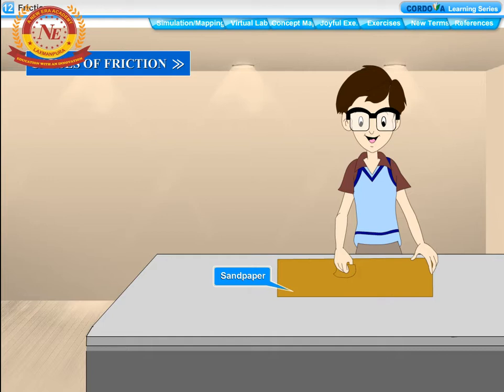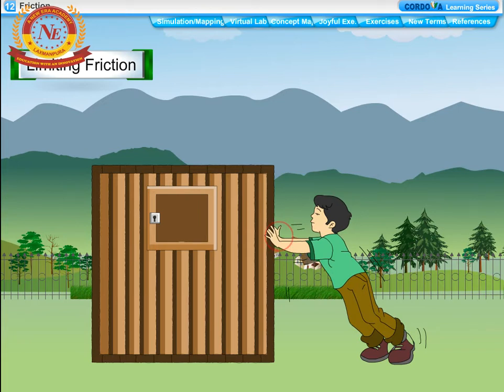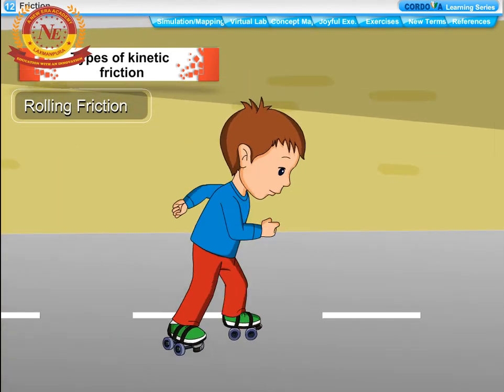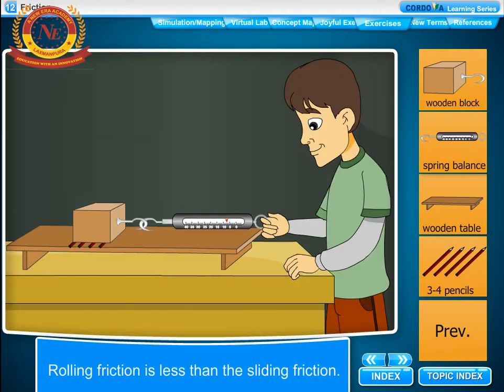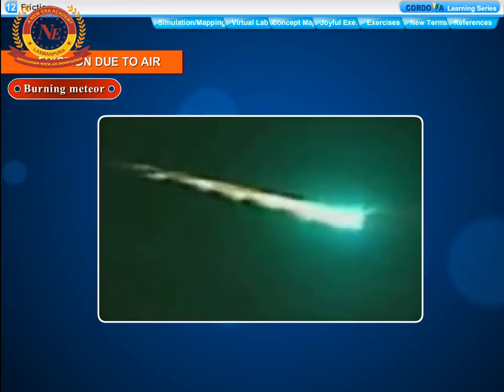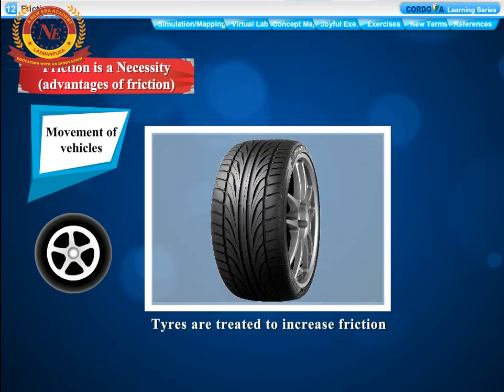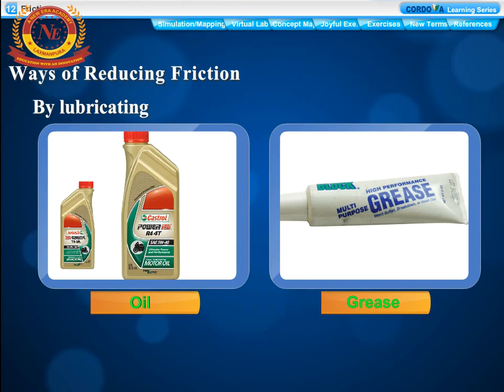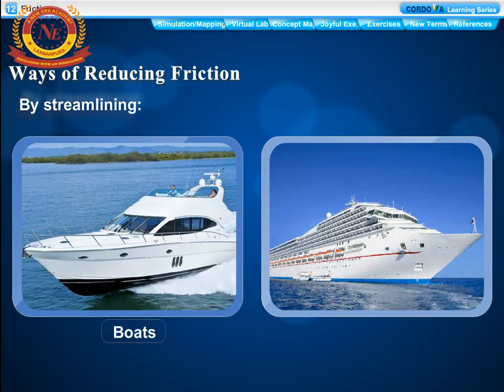Class 8th Science Friction Chapter 12